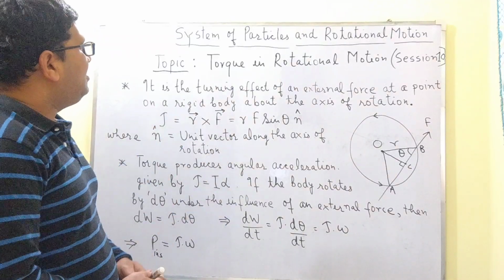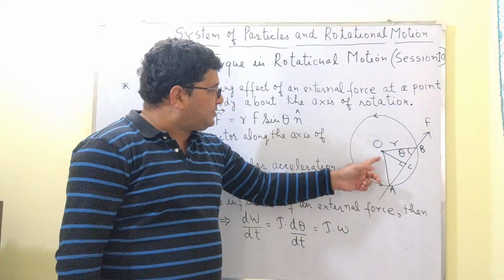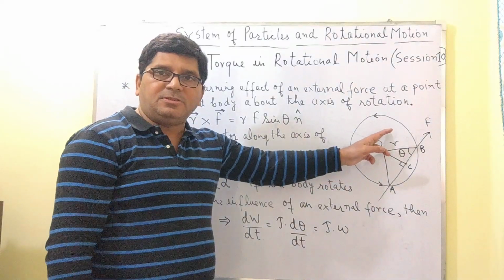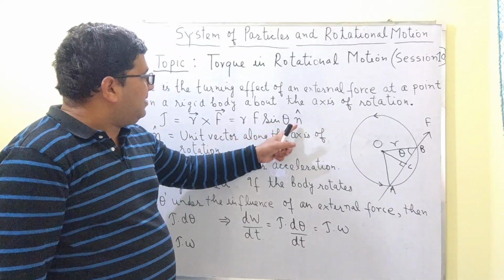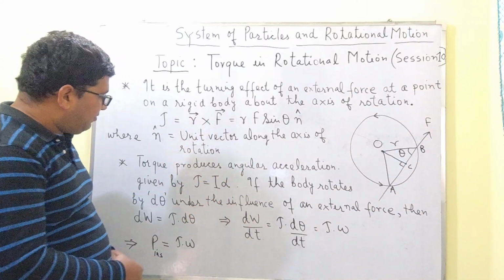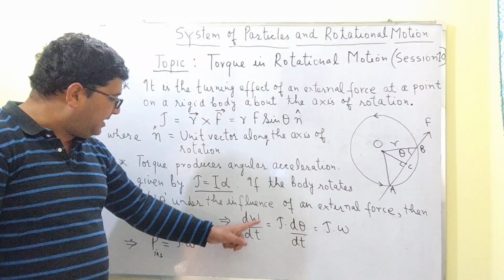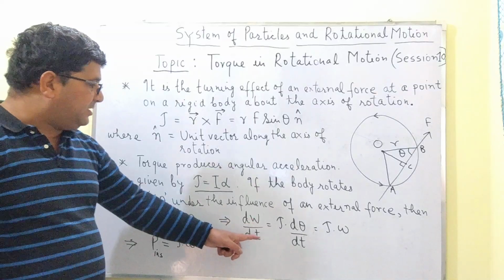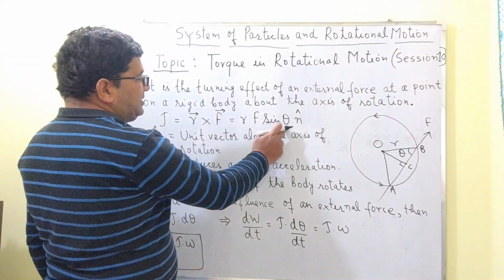Torque in Rotational motion ( Brief Description )- Session 10 (rotationalmotion )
Torque in Rotational motion - Definition and Brief Description including important formulae